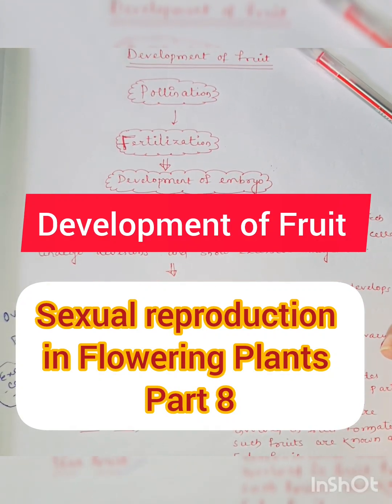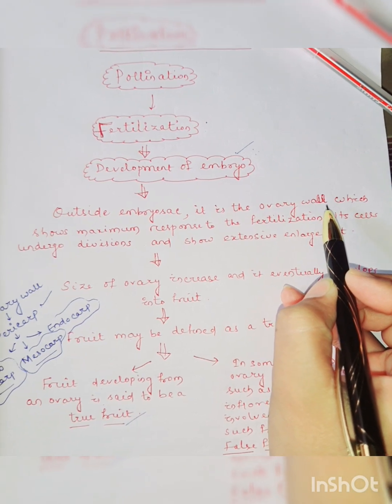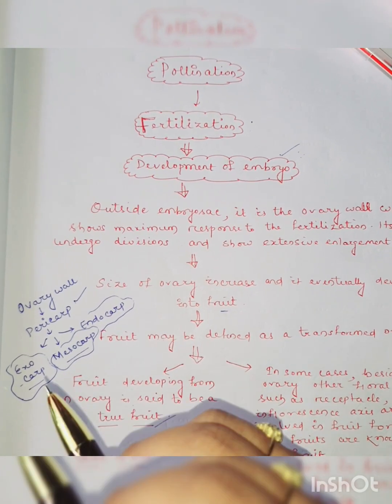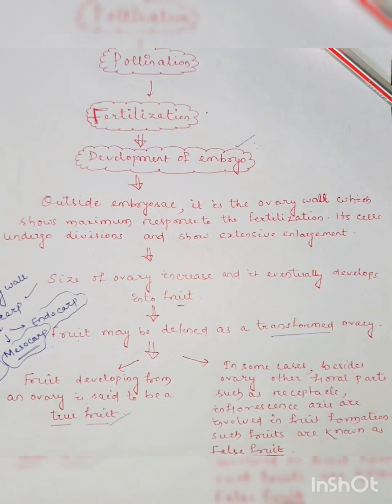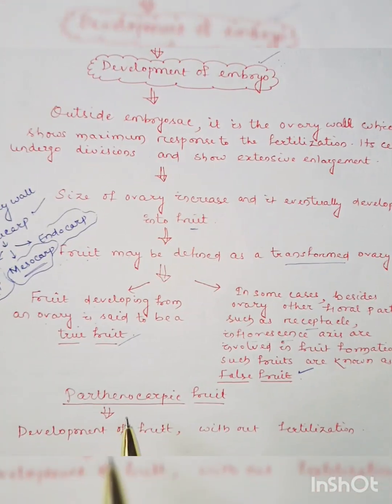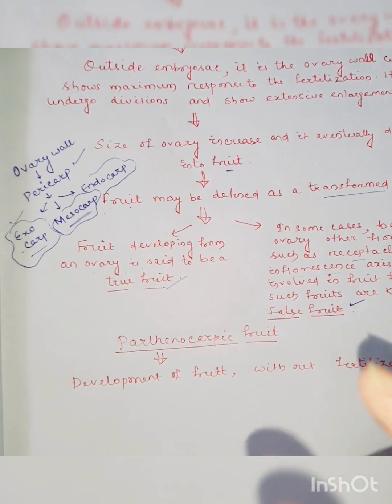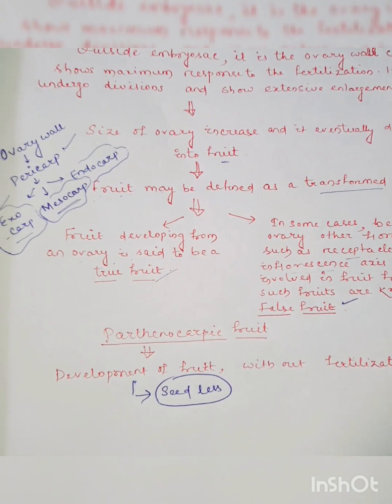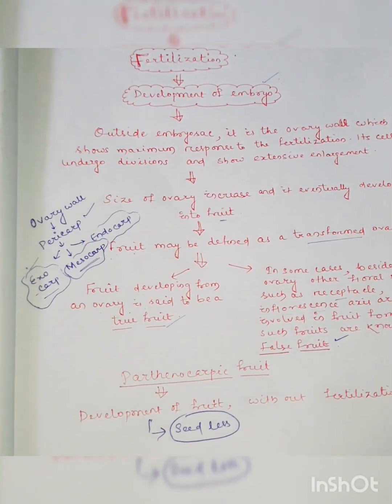Development of Fruit in Angiosperms